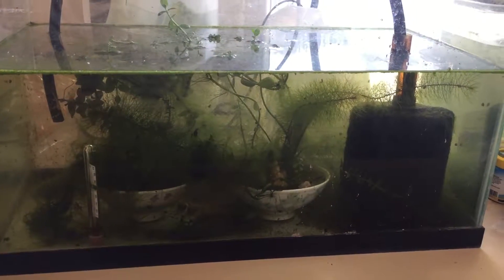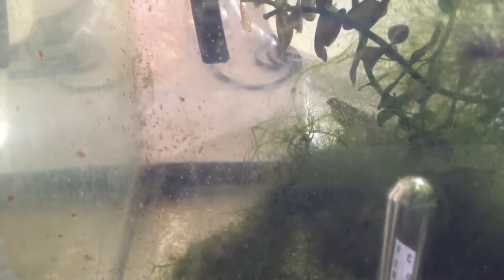Solar Pondarium Solar Powered Daphnia Ghost Glass Shrimp Freshwater Pond Ecosystem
VASTU SOLAR PONDARIUM. Demonstrates a global fresh water pond ecosystem (50-75 degrees). Runs on solar power, just like a natural pond which comes to life when the sun comes out causing thermal water column inversion. The system supports a 'eclectic' global pond ecosystem with life forms that evolved during the epoch of the super continent of Gondwana. These myriad life forms, though 'native' to separate continents, are not really strangers to each other, demonstrating the universal web: Daphnia Magna, Daphnia Pulex, Daphnia Moina, solar pump, Siphons, Hydraulic Head, Sponge filter, 10 gallon tank, Taiwanese red Cherry Shrimp(Neocaridina sinensis rubra) , Glass (ghost) Shrimp (Palaemonetes paludosum), Scuds (Gammarus bousfieldi), black ramshorn snails (Planorbarius corneus), red foxtail (myriophyllum heterophyllum), Brahmi (Bacopa monnieri), java fern, java moss, about 10 species of algae including endemic string algae, innumerable infusoria, and aerobic bacteria. SYSTEM FEATURES Wolffia globosa, the world's smallest flowering plant, found in Thailand and North America. System turns on when the sun shines, 'pond' water column is shallow enough to survive with dissolved oxygen when the sun is not shining. Direct solar gain through a south facing window during winter months.